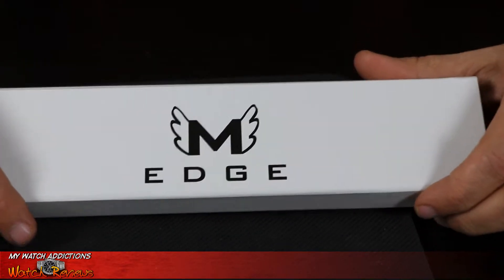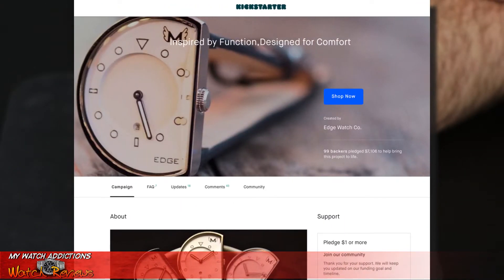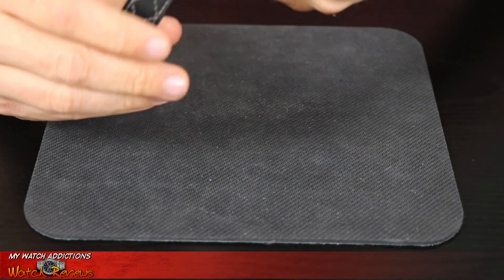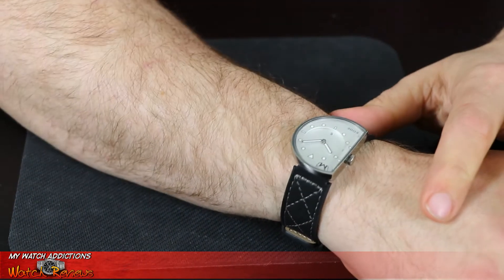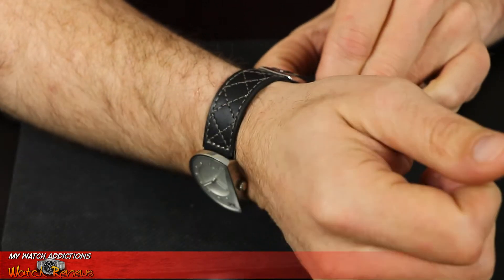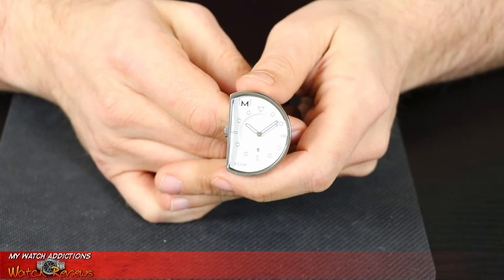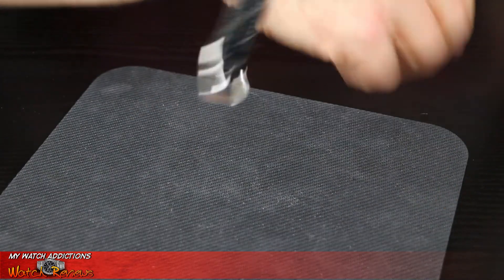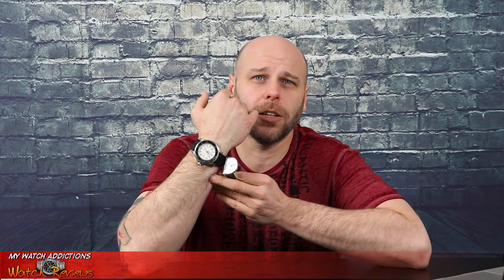Edge Watch Company "Lefty"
Quick watch review of the Lefty from the edge watch company.